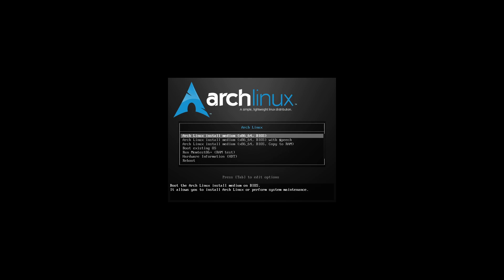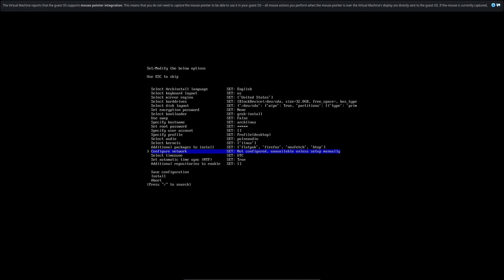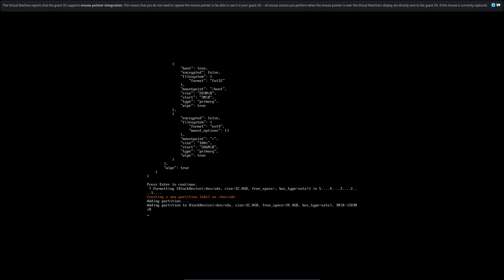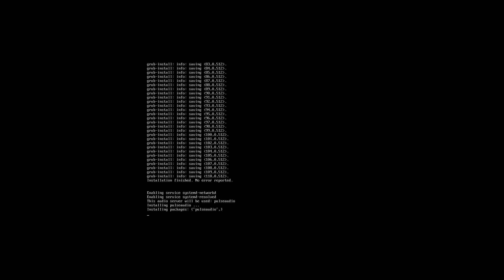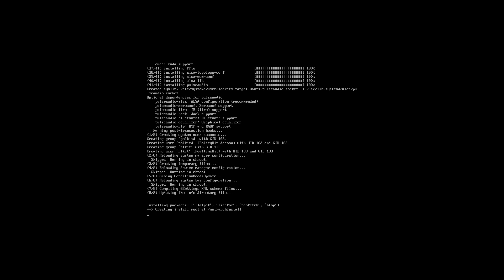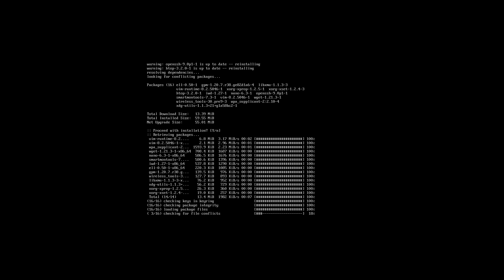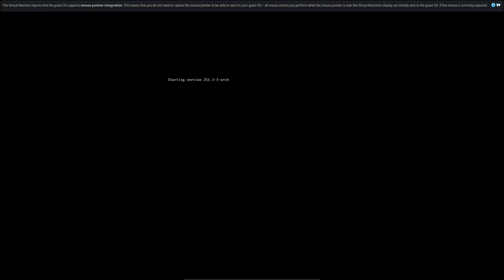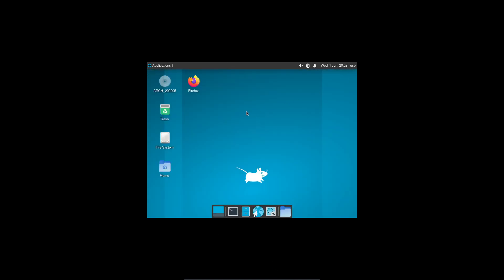how to install arch Linux the easy way.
This is how to install arch Linux the easy without any edits. Hope you enjoy!